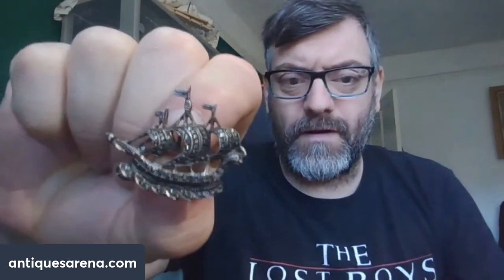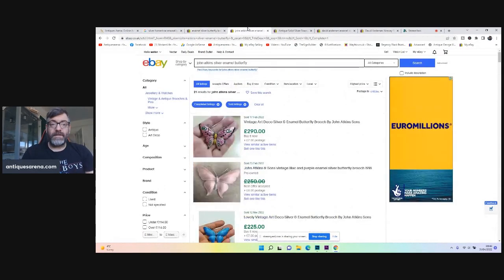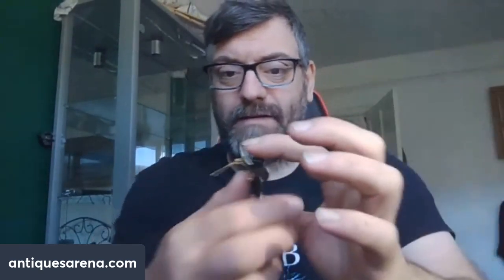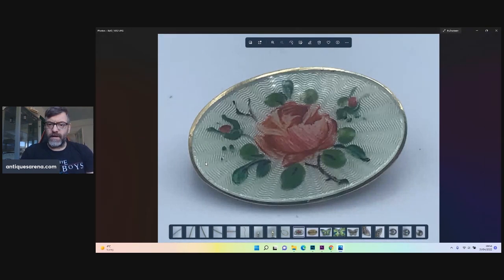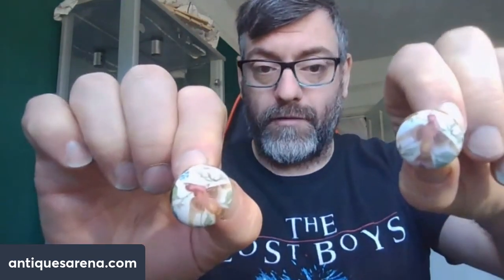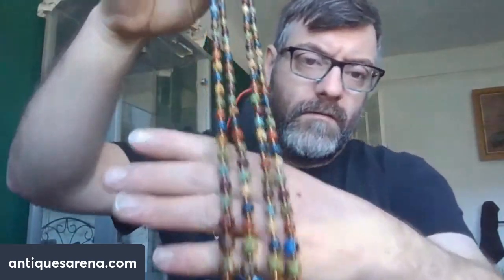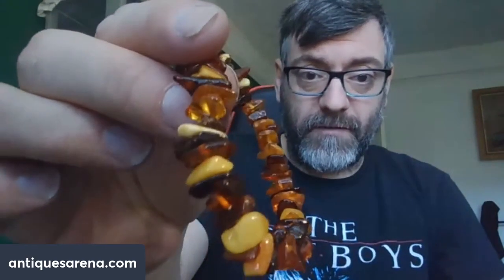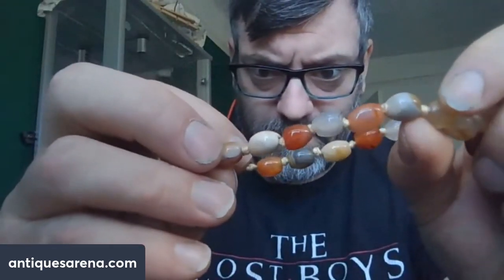STUNNING Antiques Gems Found At a UK Car Boot Sale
What a Great Antiques Jewellery Haul From a Boot Sale

No one would think you can buy jewelry that belongs in a high-end store in the jewelry quarter at a car boot sale, But this is what this antique dealer has done here. Not only bought some very beautiful and very rare gold jewelry items but bought it all for less than scrap.

I am a UK reseller, I buy and sell antiques and collectibles from car boot sales which are basically flea markets. in the hope to make a profit.

On my youtube channel here I share my finds with you and create how-to films to help you find your own treasures.

Car Boot Sale / Flea Market finds like this don't come around often, I hope you love the items as much as I do.